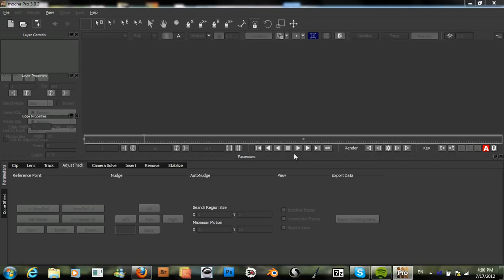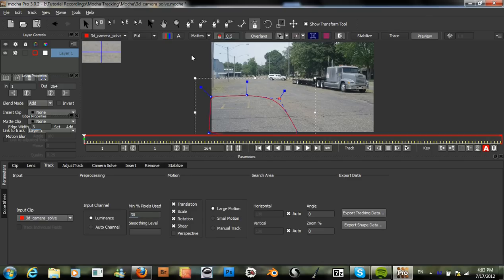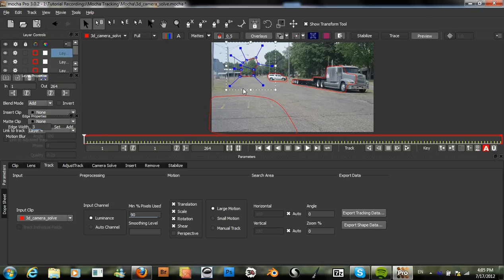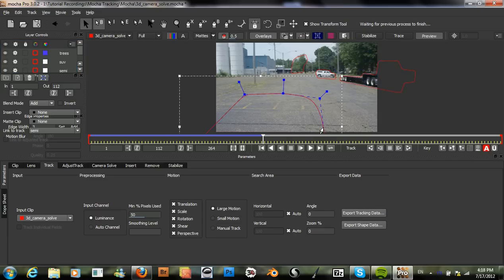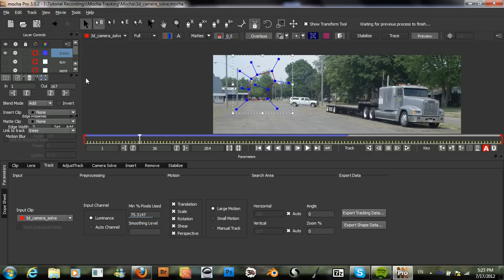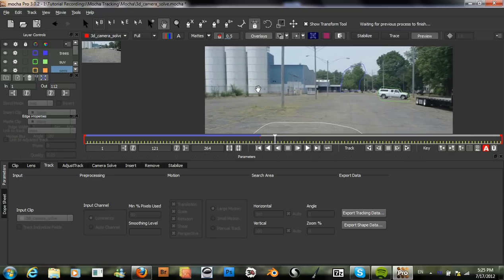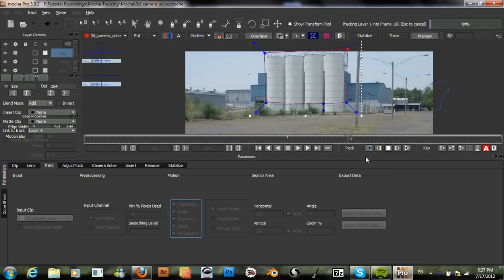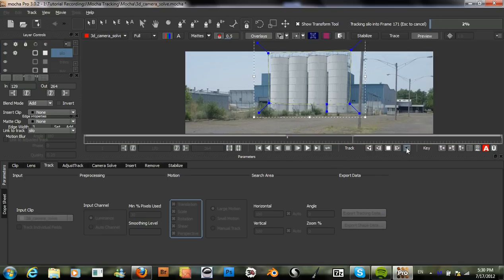Mocha v3 3D Camera Solve Tutorial Part 1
I demonstrate how to track a camera in 3D using the 3D Camera Solve module in mocha v3.